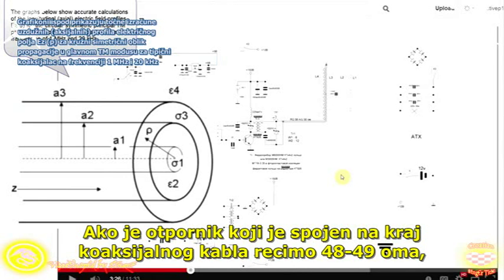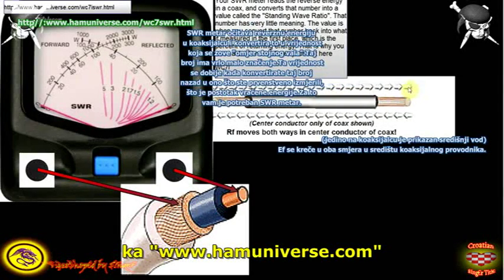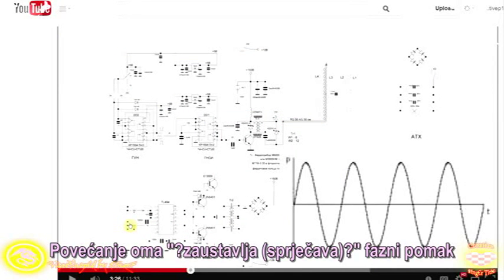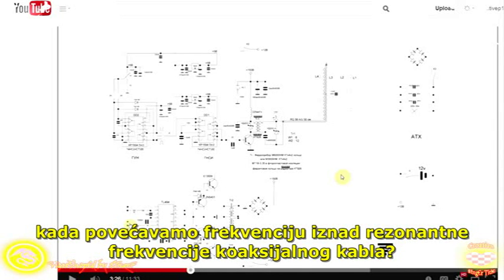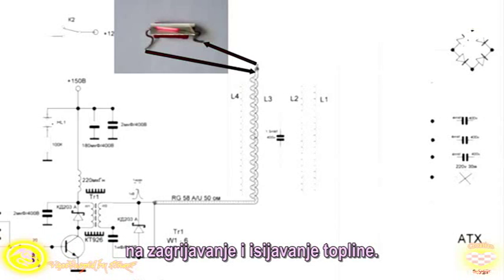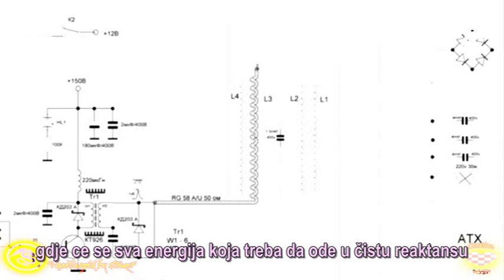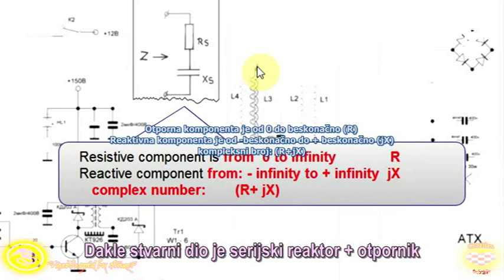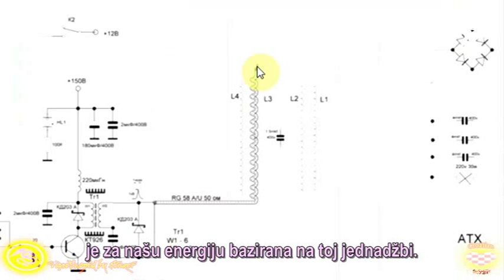04 $Ing€r Wesley translation of Daly #4 Free Energy Device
Wesley presentsDaly part #4 Free Energy Device (Croatian $Ing€rtitle)
Ljubičasti titl nije pouzdano točan...zato ga uzmite sa rezervom i dobro slušajte što Wesley-ev prijatelj govori.